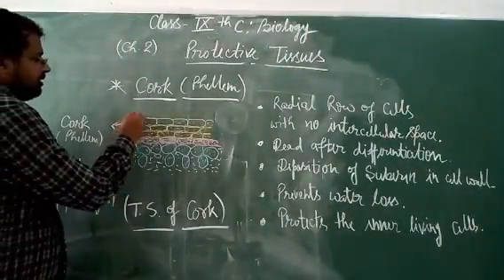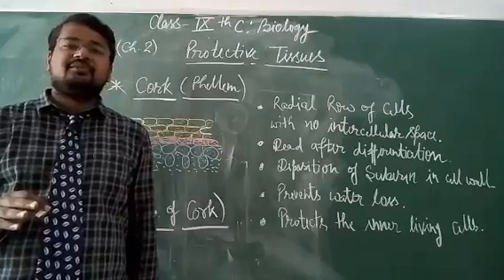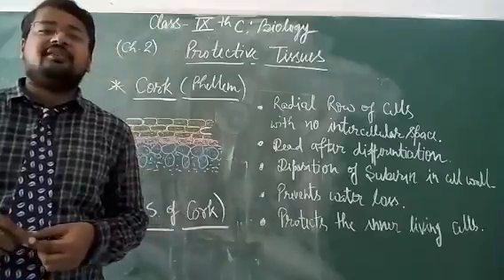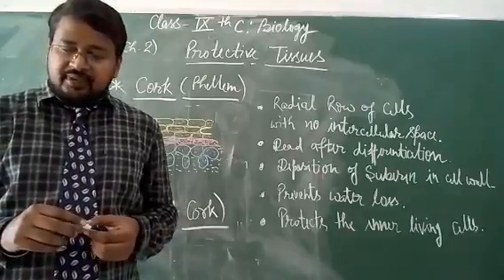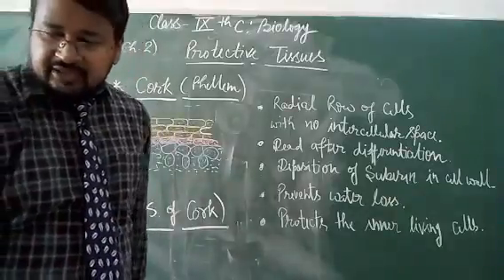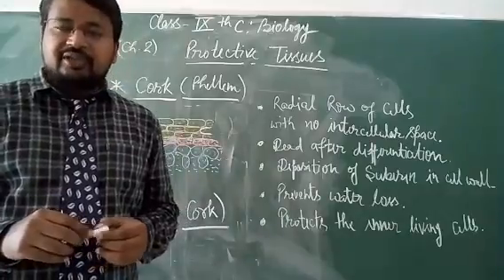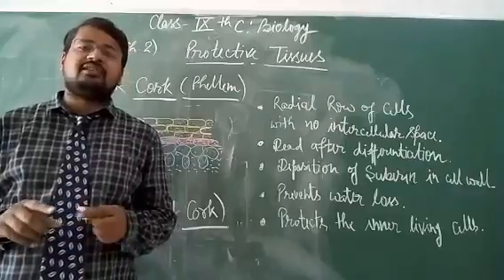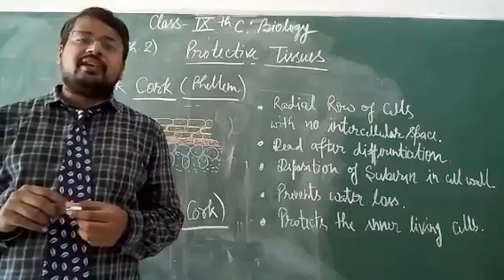Class 9th C : Biology, Ch. 2 : Protective Mechanism of Cork Tissues